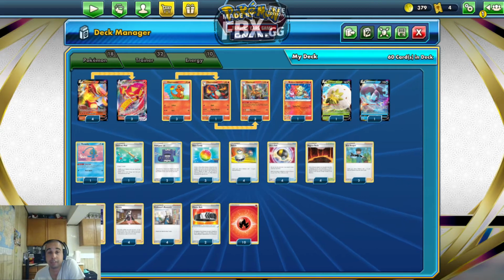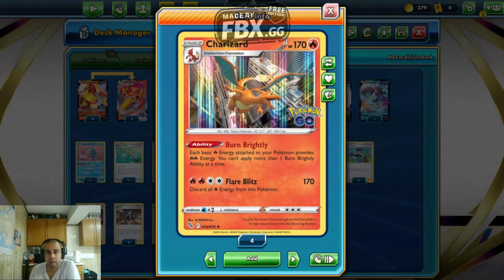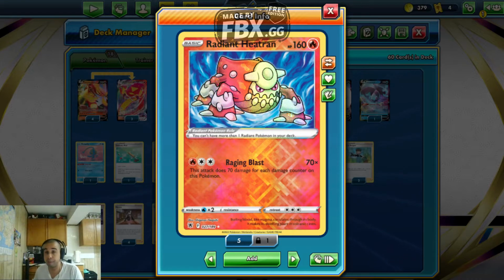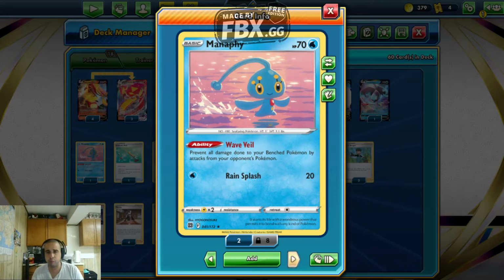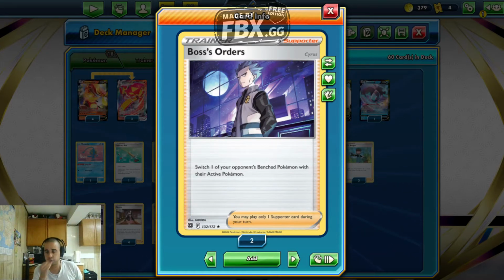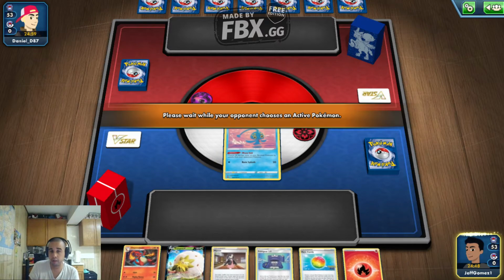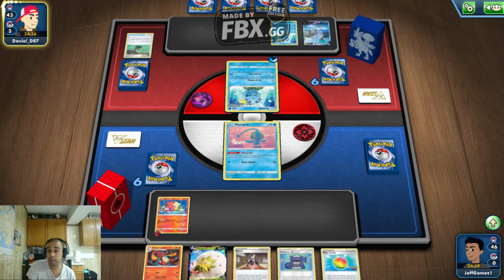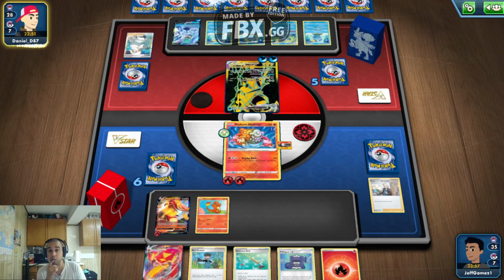Pokemon Trading Card Game Online PC Gameplay 192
Here is my 192nd gameplay of Pokemon Trading Card Game Online for the PC.  This time, I will be featuring another new deck that I just built which has some cards from the newest Trading Card Game set, Pokemon GO.  It's my Centiskorch VMax deck featuring Charizard! This time, I will be taking on a Ice Rider Calyrex VMax deck, which is a tough matchup for us because we are weak to water.  Will we get a win with this new deck? Well, you're going to have to watch to find out!